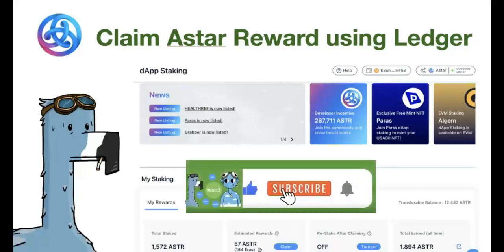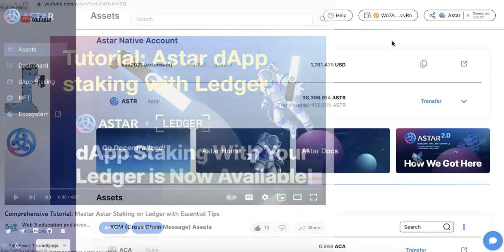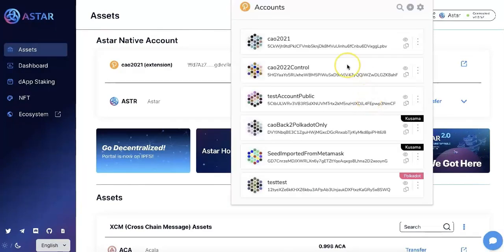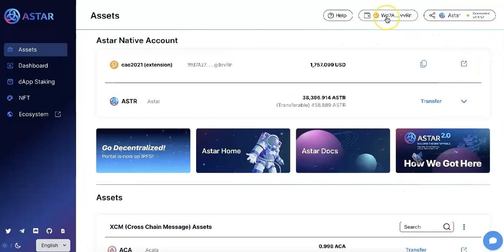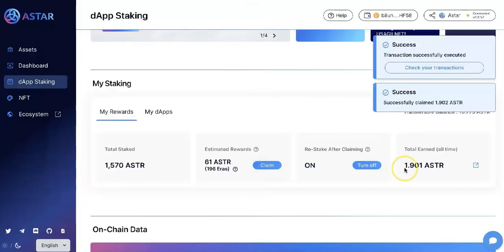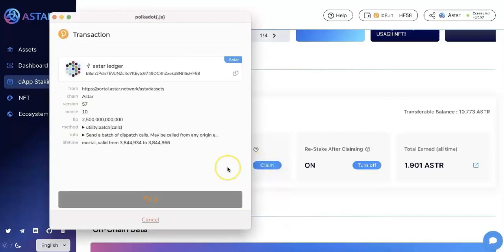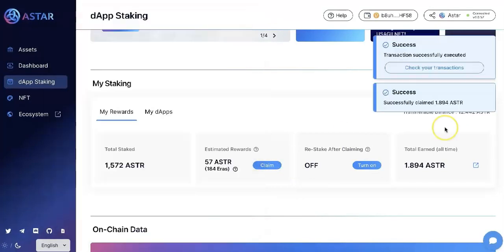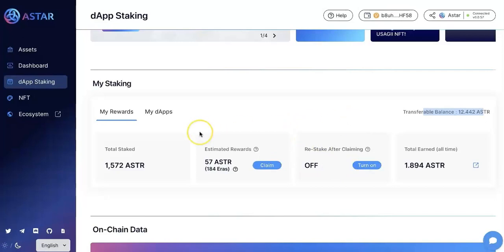Tutorial: How to claim Astar Reward using Ledger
You will learn how to claim the reward